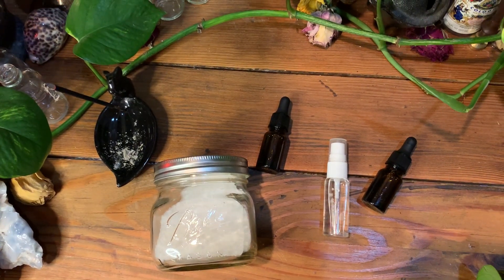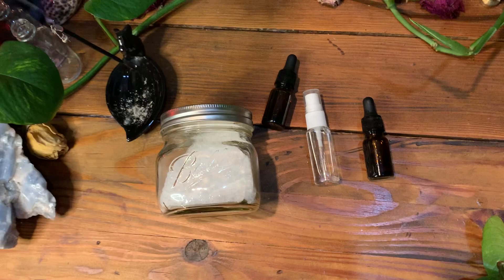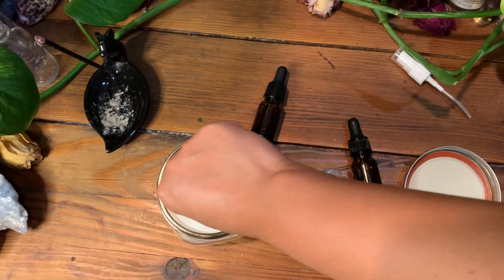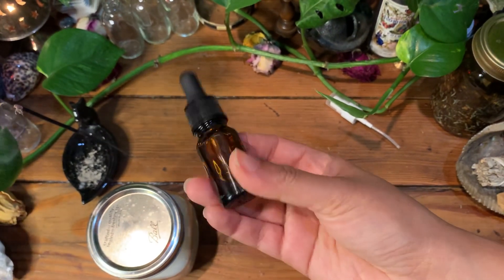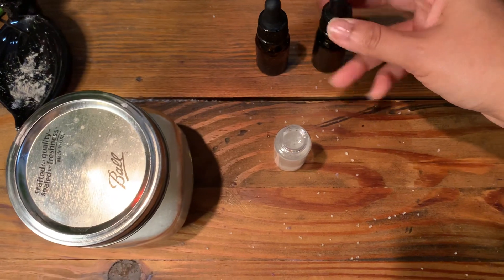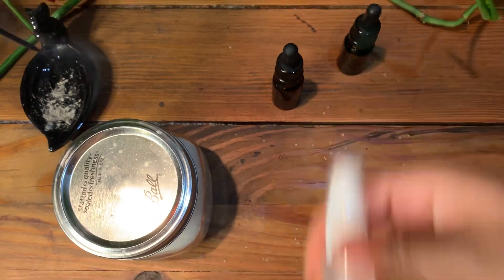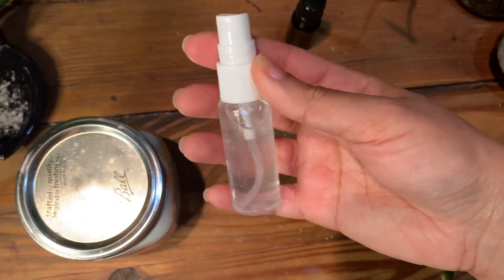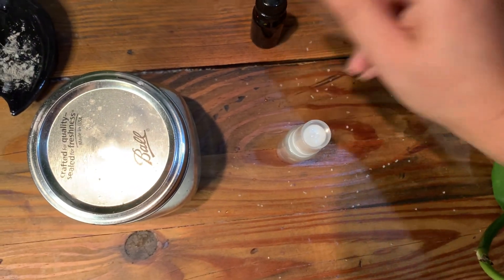DOLLAR TREE SPELLS | Good Vibes Only CLEANSING Room Spray!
💙V E N M O - @TigeraGitana
💚C A S H A P P - $TigeraGitana